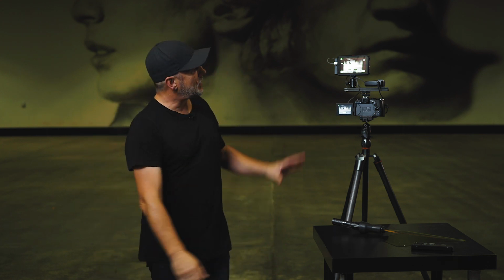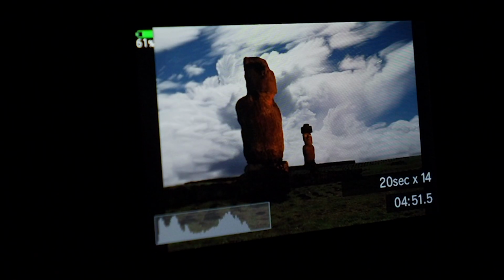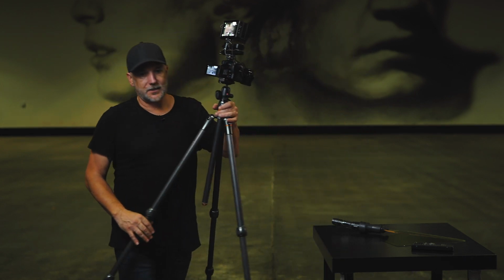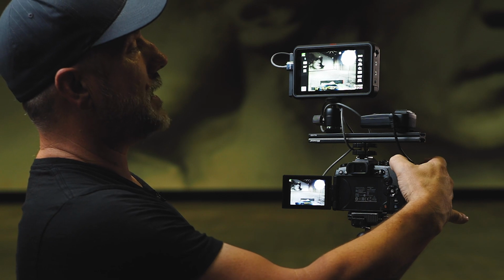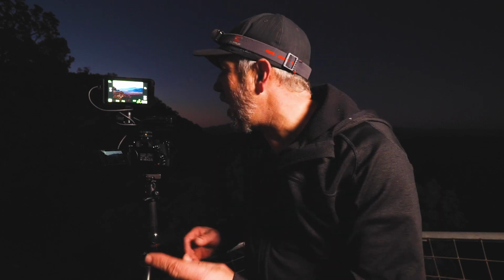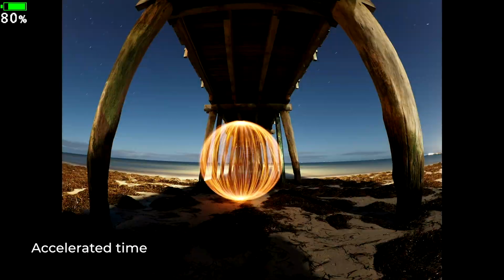School of Light Tutorial Process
In this video I cover the different methods we will use to help guide you through the tutorials, We are using all sorts of different screen recordings, time dilation and other funky ways to show you the way.

Peace, Denis